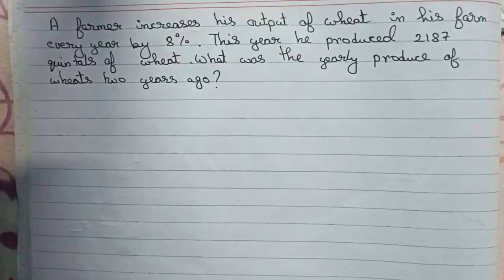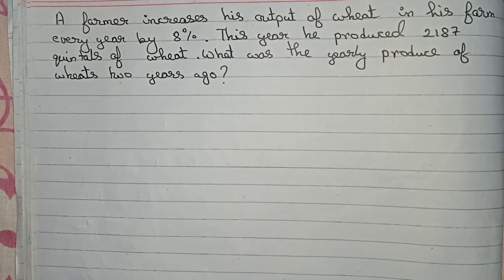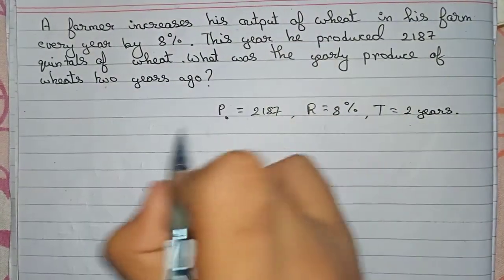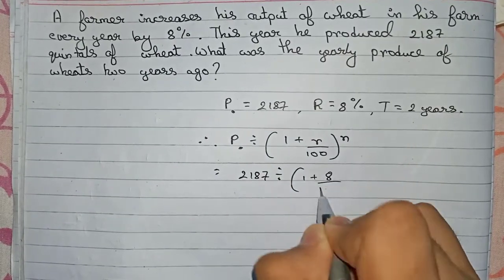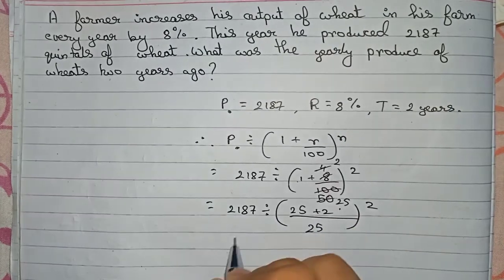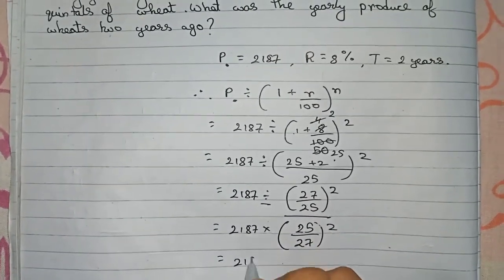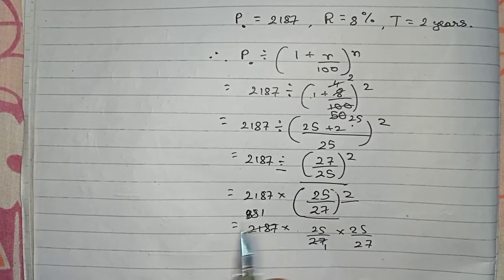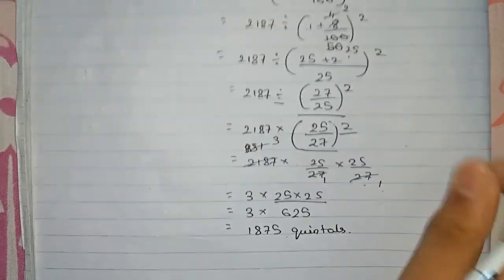A farmer increases his output of wheat in his farm every year by 8%. This year he produced 2187…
A farmer increases his output of wheat in his farm every year by 8%. This year he produced 2187 quintals of wheat. What was the yearly produce of wheat two years ago?